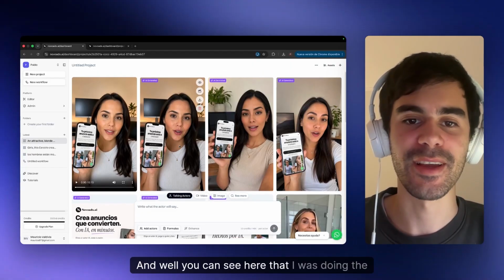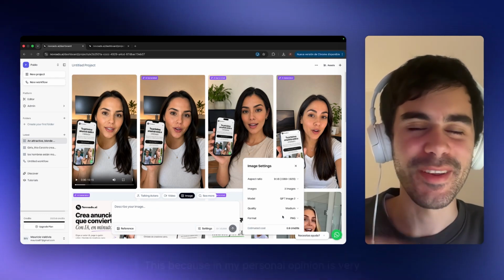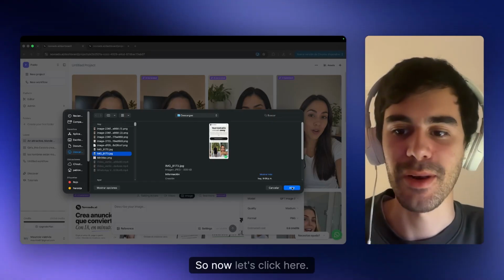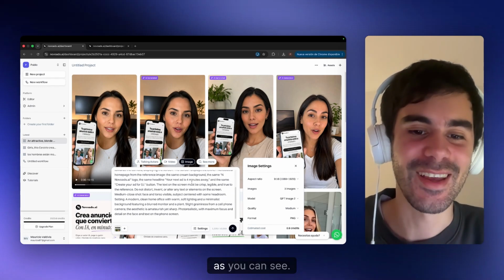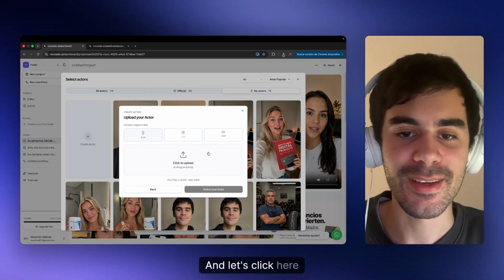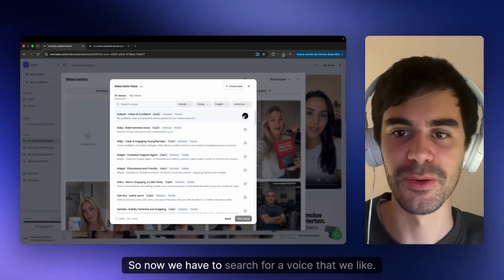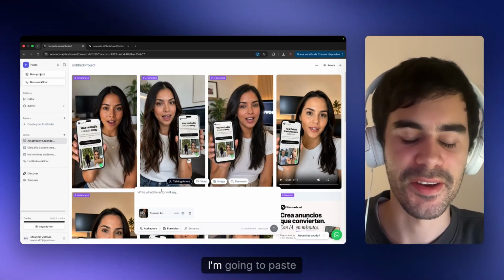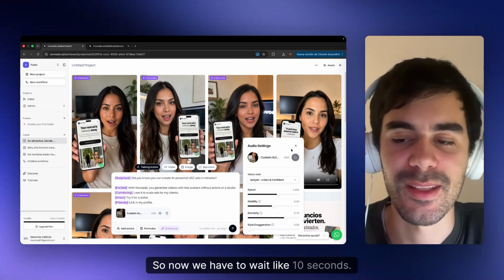How to Create Ads with ai for Saas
Learn to create amazing AI-driven SaaS ads in just minutes!

Discover how to transform your product promotion with artificial intelligence using advanced tools to create impactful ads and engaging videos. Our revolutionary approach allows you to develop AI ads and performance creatives that will capture your audience's attention.

I'm Pablo, co-founder of novoads.ai the platform for creating impactful ads using artificial intelligence.

In this tutorial, you'll learn how to effectively create both images and videos for your SaaS using AI. This approach is not only crucial for modernizing your marketing strategies but also for optimizing the quality and efficiency of your advertising campaigns. Aimed at entrepreneurs and marketers looking to innovate their promotional methods, this video details an easy process using Novoads AI, which changes the game in visual content creation.

📌 In this video, you'll learn:
- How to create an account on Novoads AI to start ad production.
- How to design a high-quality image using GPT Image 2 for SaaS ads.
- The exact prompt to generate impactful social media creatives for platforms like Instagram.
- How to adjust aspects like quality and aspect ratio to optimize results.
- How to upload and use reference images to generate videos with talking actors.
- How to select and customize voices to enhance the narrative of your ads.
- How to generate and adjust audio to ensure perfect delivery.
- The steps to create a complete video using AI with virtual actors.

🎯 Who this video is for:
- Marketers who want to create high-impact AI ads.
- SaaS entrepreneurs looking to convert more sales through visual strategies.
- Content creators interested in improving their workflow with advanced AI tools.